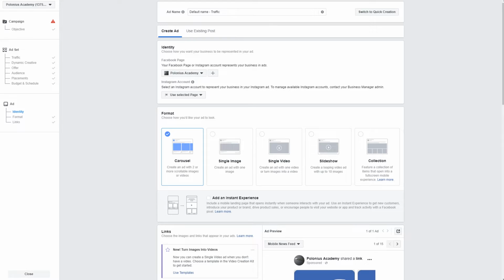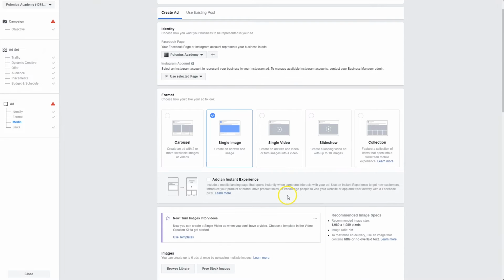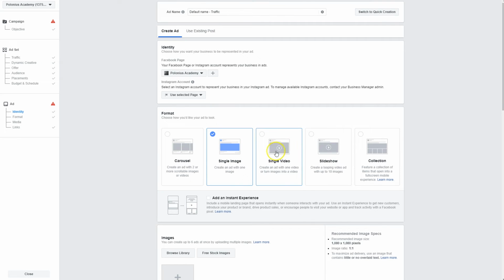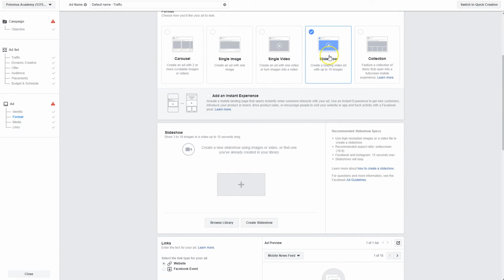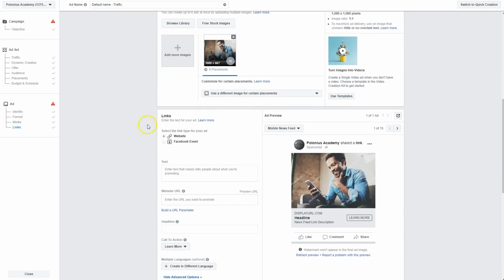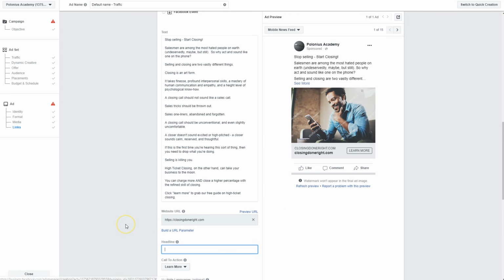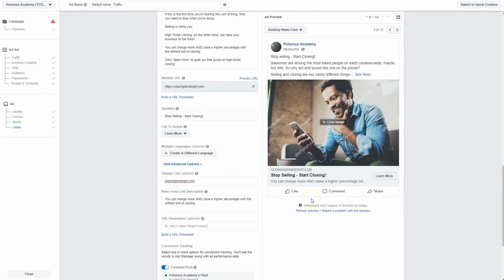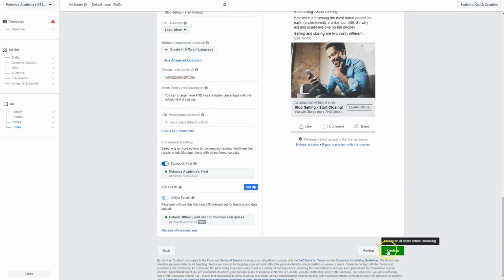Newsfeed Ads 101 - How To Use Newsfeed Ads Campaign Strategy To Grow and Scale Your Business BRAND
How To Use Newsfeed Ads Campaign Strategy To Grow and Scale Business BRAND